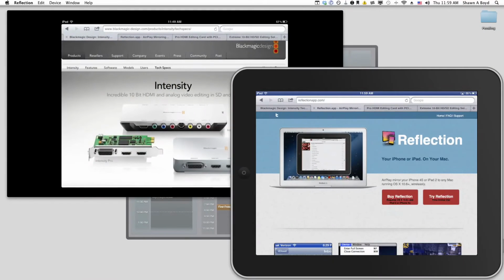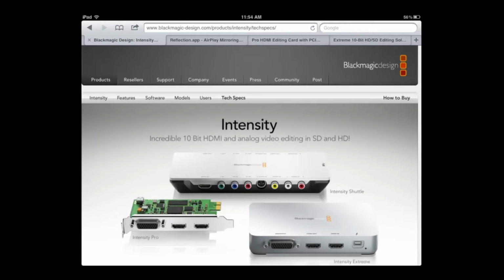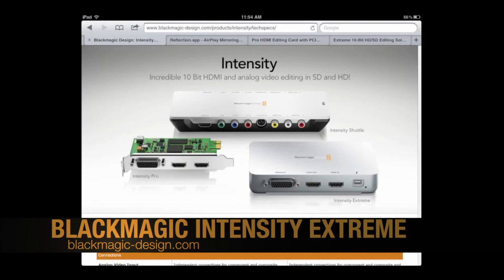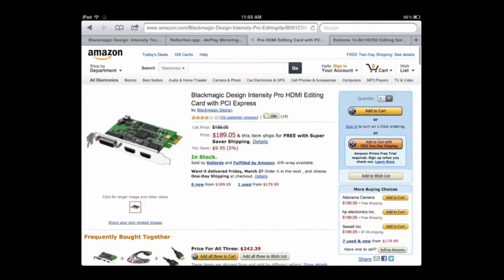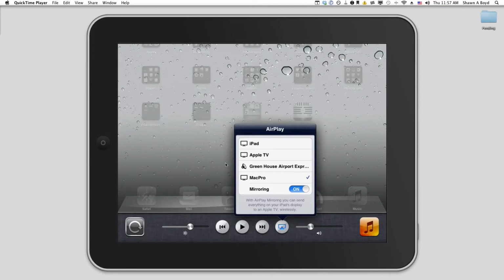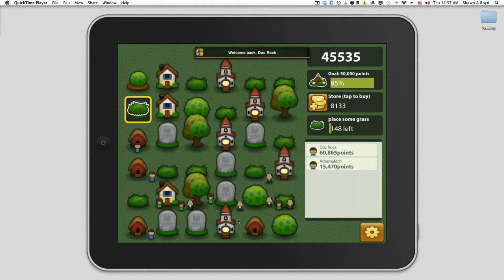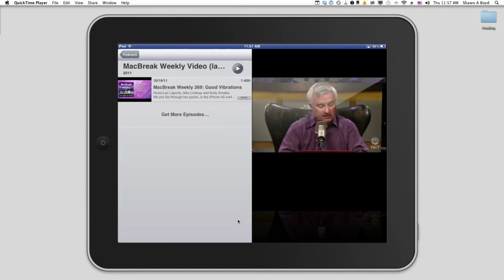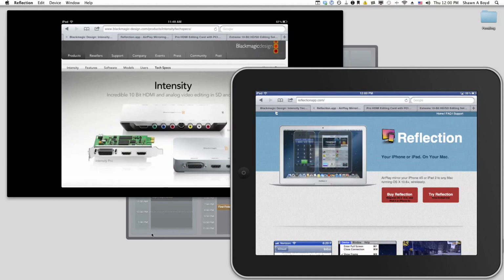Reflection App vs Blackmagic Design Intensity Pro/Extreme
The Blackmagic Design Intensity Pro and Extreme are hardware HDMI capture solutions that allow the capture of [iPad 2] "iPad 2") or [iPhone 4S] "iPhone") screens via the HDMI adaptor.

Reflection App Mac is perfect for demoing iOS Apps on a Mac computer running Lion over AirPlay mirroring from iOS 5. Use your favorite screen capture application to record the video and upload it to your site or YouTube Reflection can be used to play your iOS Applications and Games on your computers screen.

This video compares the output of Reflection App at $15 vs the Blackmagic Design hardware solutions at $189 and $289 respectively.

Reflection App was created by Dave Stanfill of Napkin Studio an application studio that specializes in mobile applications and app that have heavy data transfer.